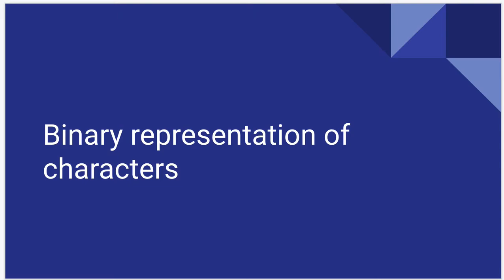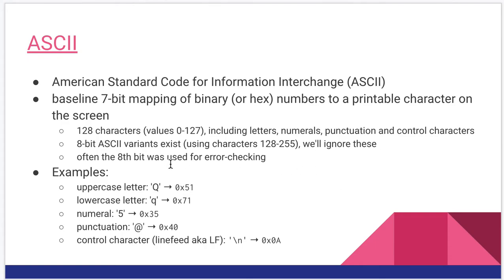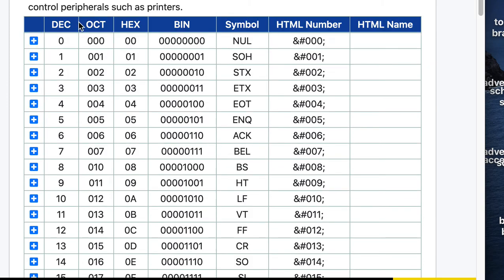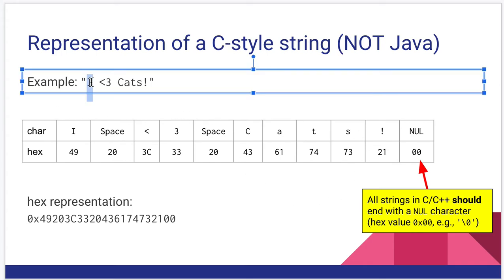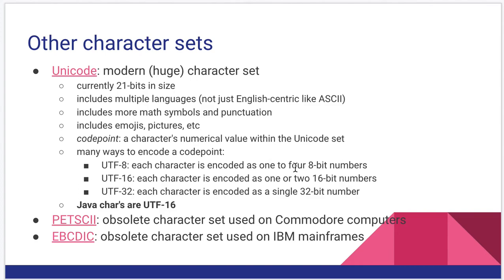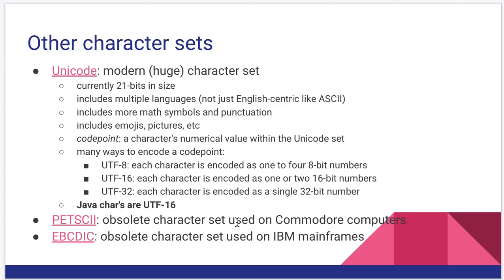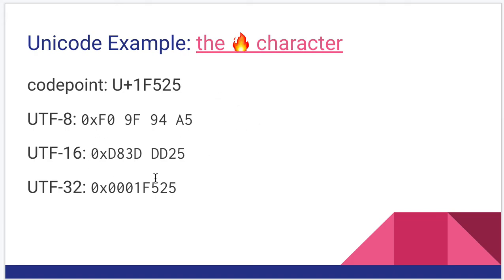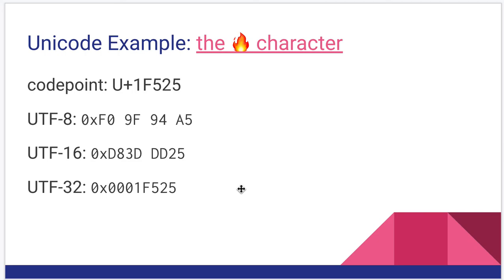Binary Representation Of Characters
0:17 ASCII
4:05 Representation of a C-style string using ASCII values
5:05 Unicode and other character sets
7:44 Example of UTF-8, UTF-16, and UTF-32 Unicode encodings